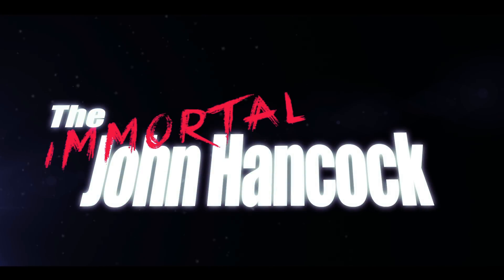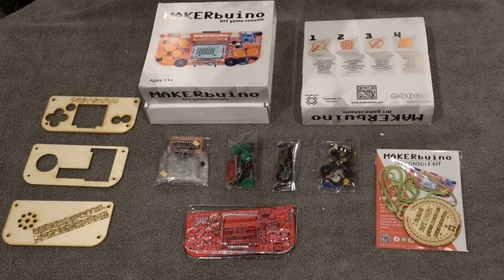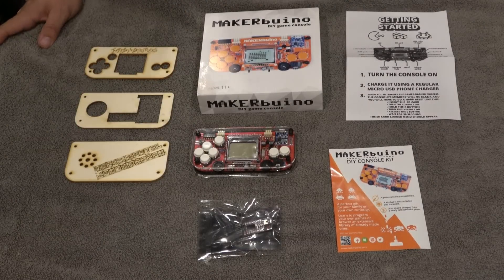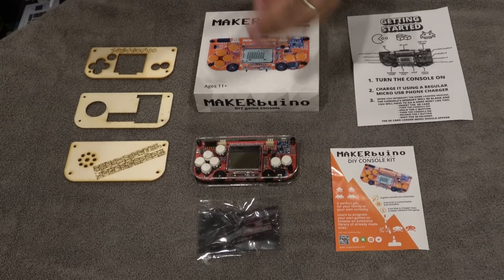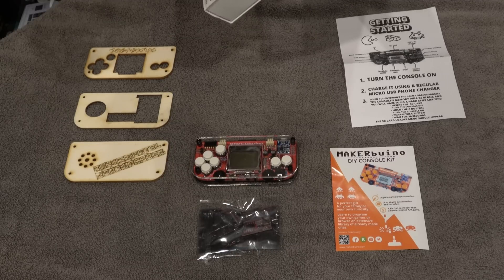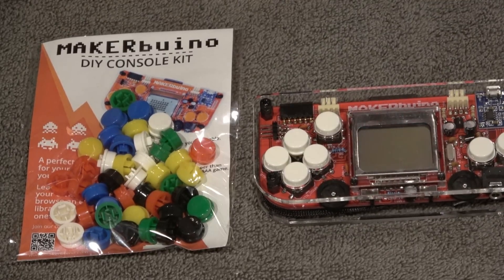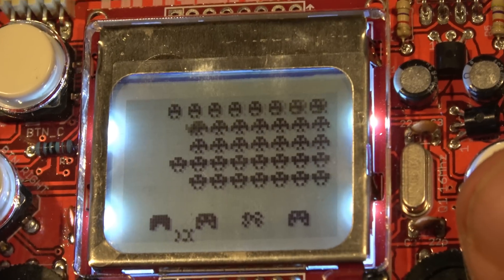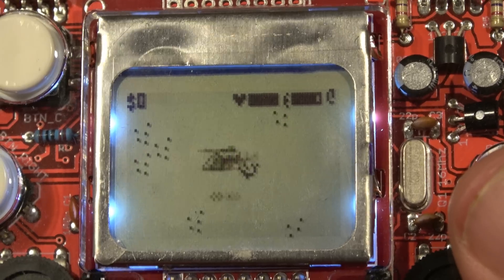MAKERbuino DIY Open Source Handheld that Plays Classic Games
MAKERbuino is the perfect retro handheld that can help a person learn how to build and code.  This successful Kickstarter campaign is now available to purchase.  Save 15% using the code JOHNHANCOCK and also ask for the custom "Immortal John Hancock" edition!